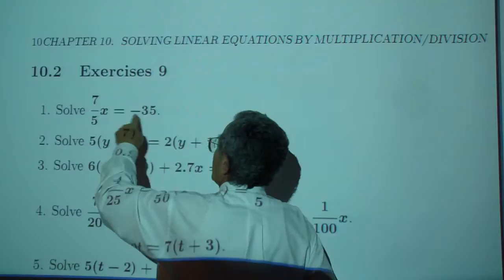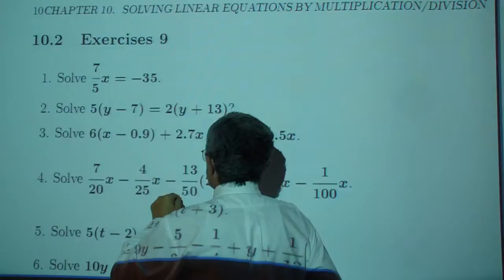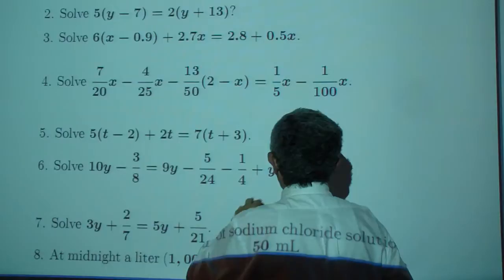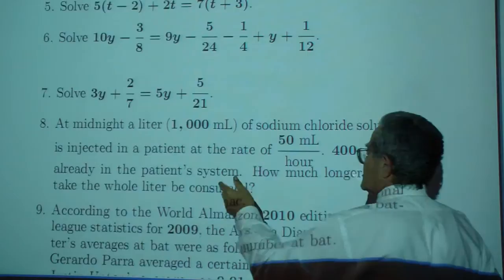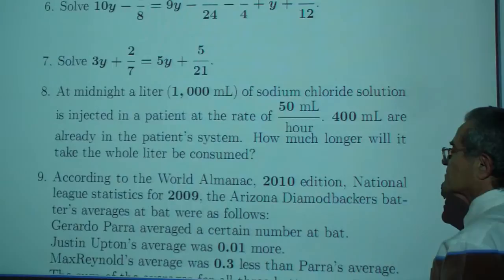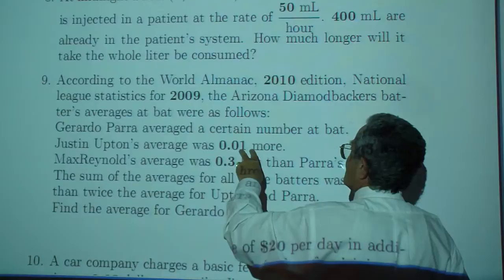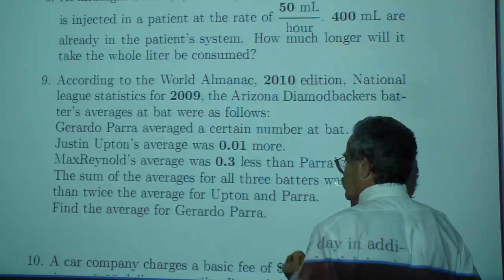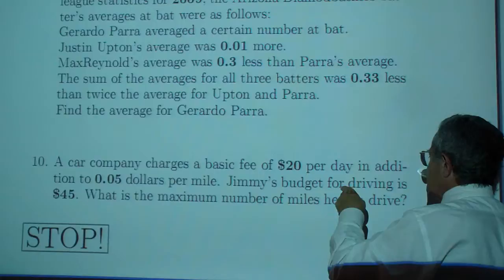Beginning Algebra Chapter 10 Part 4/7 Professor Feiner